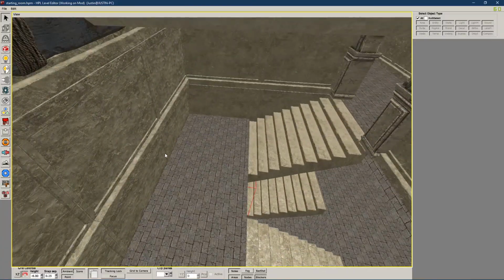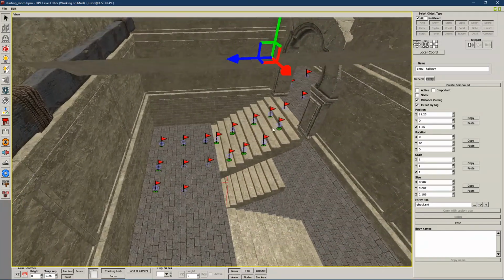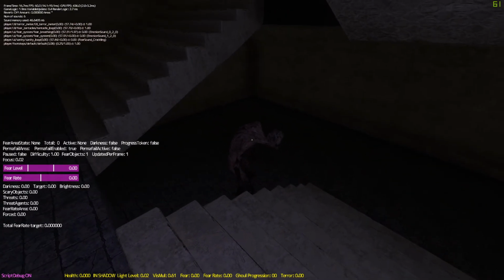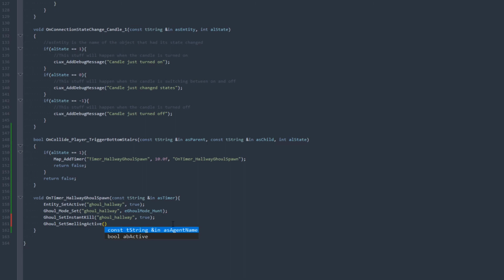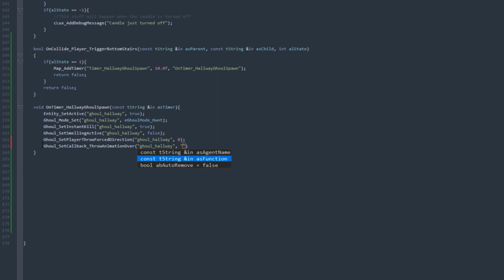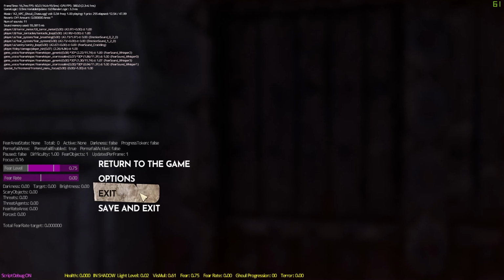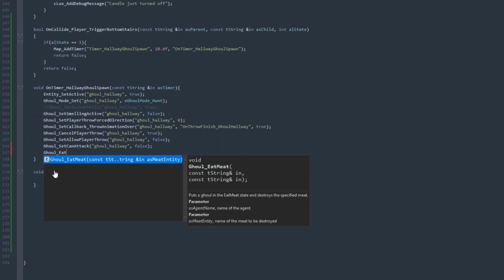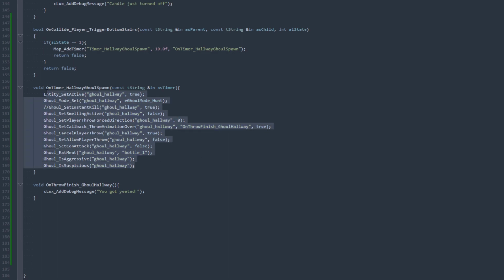Amnesia: Rebirth Custom Story Creation Episode 11 - Enemies Pt.1! Basic Functionality!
In episode 11 we talk about enemies and how to give them some basic functionality! Videos about enemies will be a multipart episode as there is so much to cover when it comes to them. I want to make sure that when we are finished with the next few episodes about enemies you all should be pros at using enemies! Link to code used in today's episode below.